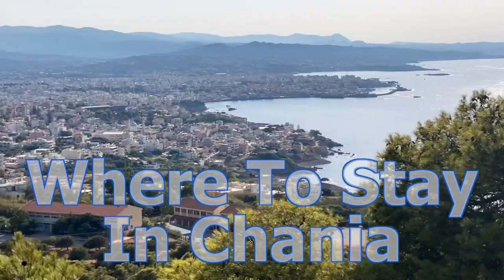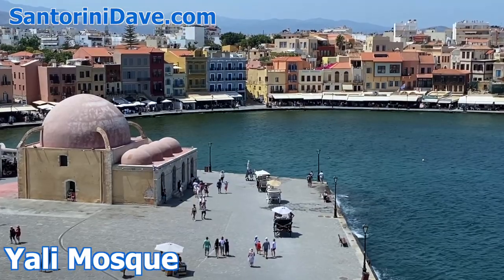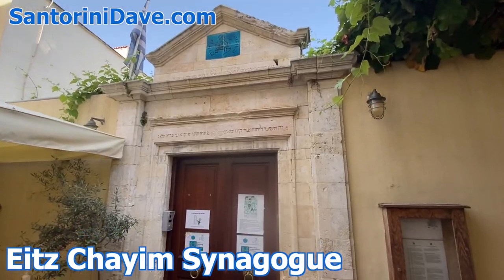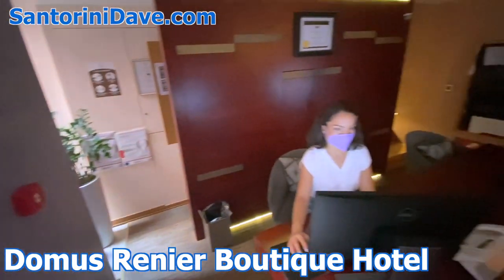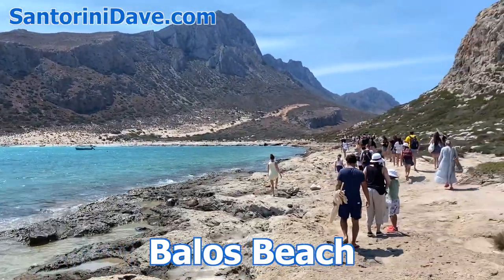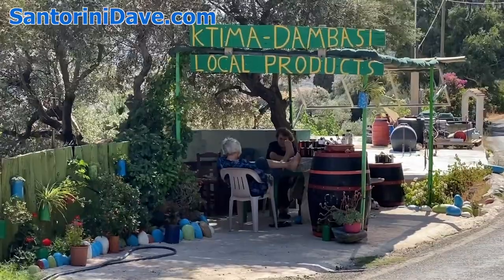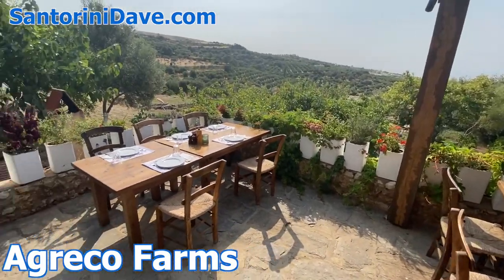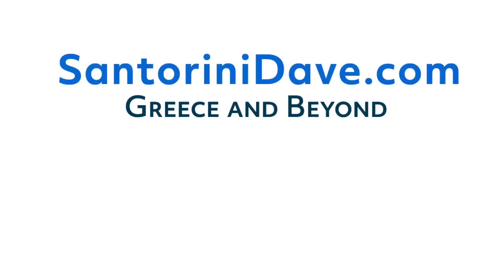Where to Stay in Chania - SantoriniDave.com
The best hotels and places to stay in Chania, Crete.

00:00 Introduction
03:01 Best Hotels in Chania
04:10 Chania Day Trips and Things To Do, Samia Gorge, Balos, Falasarna, & Elafonisi Beaches
05:43 Southern Crete Villages, Sfakia, Loutro, Sweetwater Beach, Marmara Beach
06:28 Rethymnon
07:14 Arriving to & Departing From Chania via Heraklion